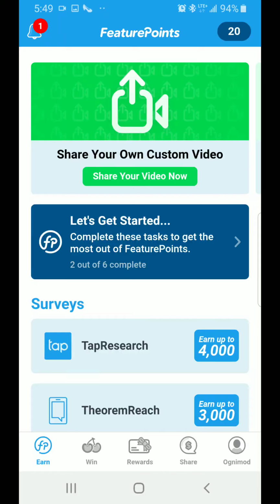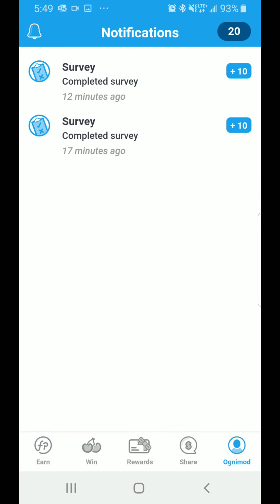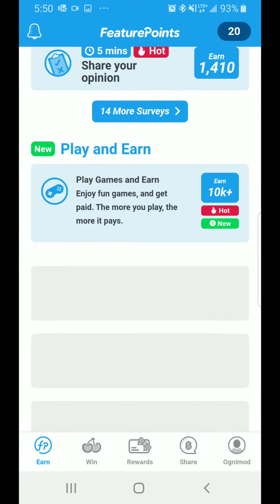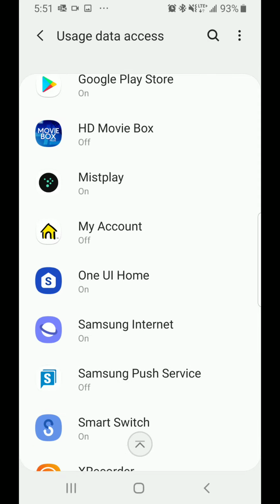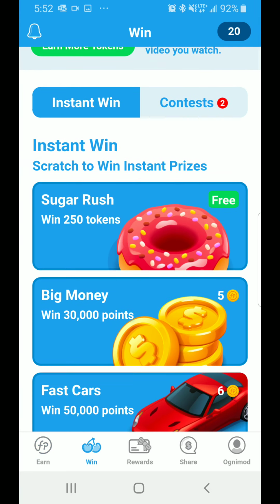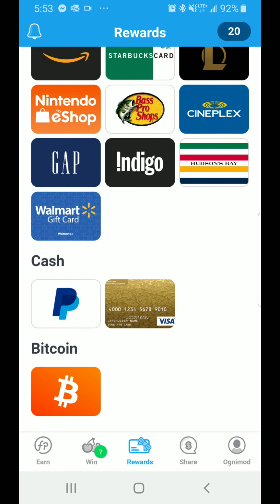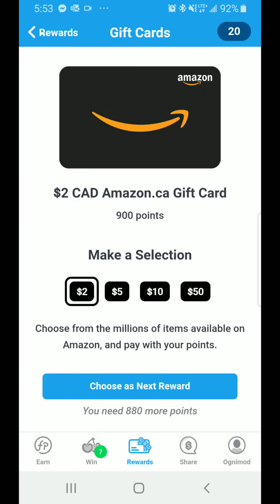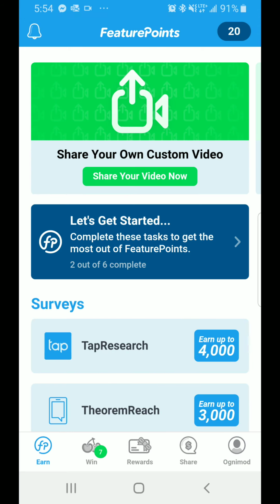How to use FeaturePoints 2020 (Unofficial Tutorial)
Here is a full description of the application:

Make money and earn rewards on your iPhone or iPad with surveys, cash back, and more.

We've paid out over $5.8 million US dollars in rewards since 2012!

— Redeem for Amazing Rewards —

Use your points to get rewards including PayPal cash or Amazon, Steam, Xbox, PlayStation, Nintendo eShop, Nordstrom, Sephora, Starbucks gift cards and more...

— Complete Surveys —

Get paid for giving your opinion. Answer survey questions and earn points.

Earn points when you shop online at stores including Walmart, Best Buy, Sephora, Target, CVS, and 100s more. (Available in US and Canada)

Share FeaturePoints with your friends and earn up to 50% of the points they earn.

— Earn Everywhere! —

Earn points on the web too! Go to featurepoints.com on your PC to get started. Earn points on iOS and the web.

Download FeaturePoints now and get rewarded!

In this tutorial we show you how to use feature points and you can earn points by taking surveys and playing games where you can redeem gift cards for them.